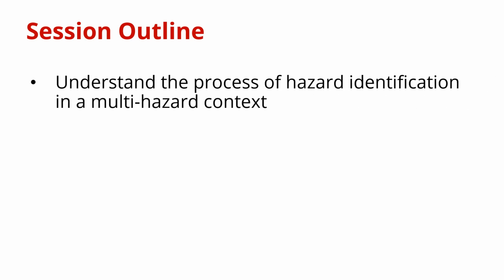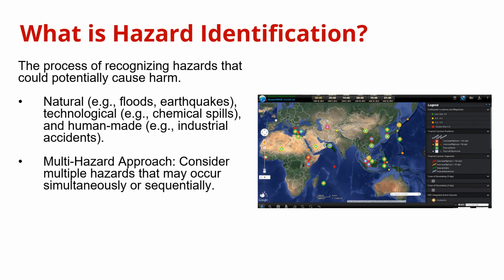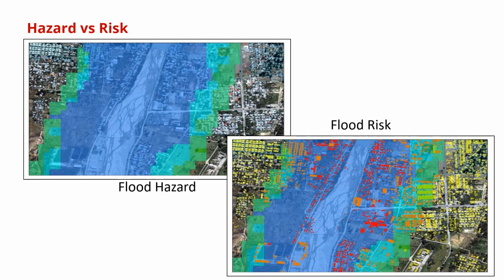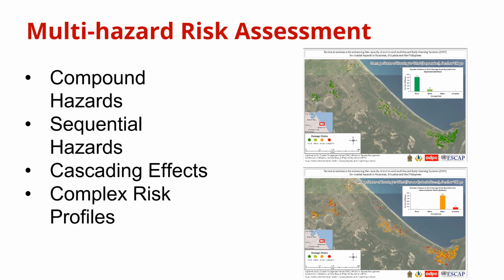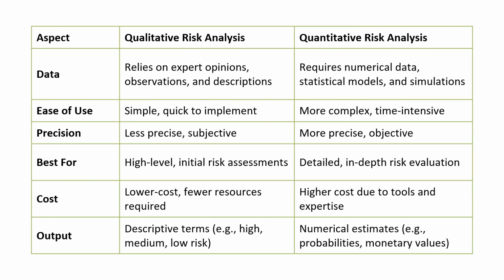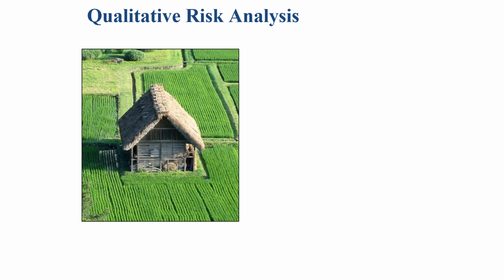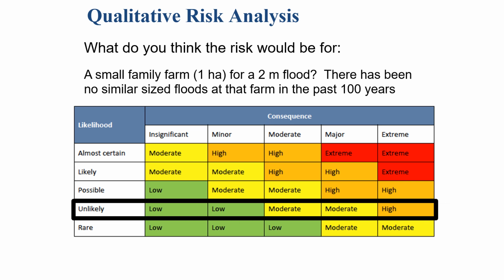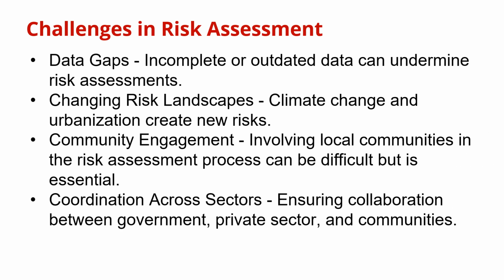m2 MHEWS RA-Session 1